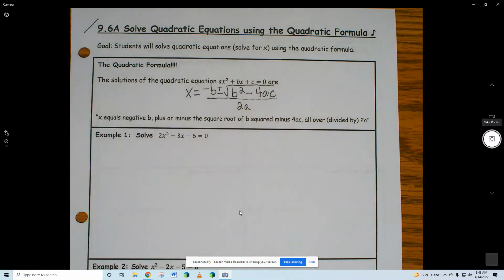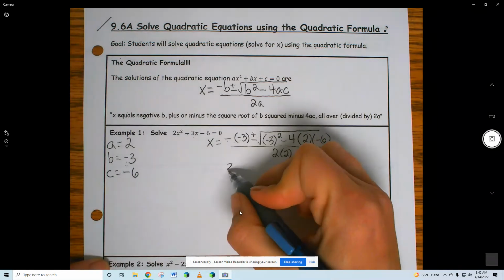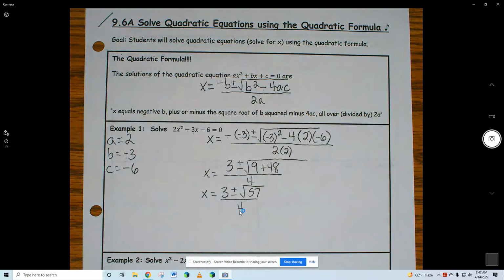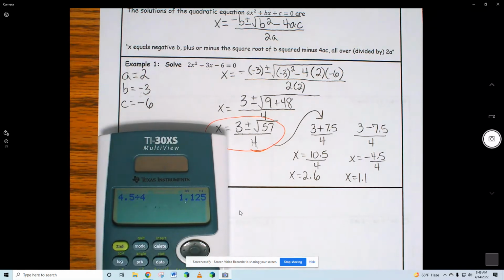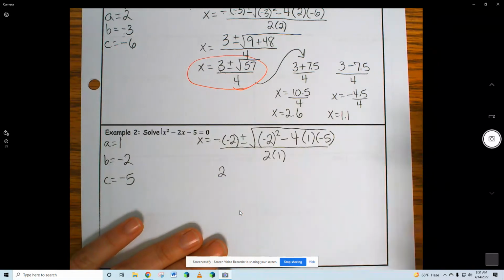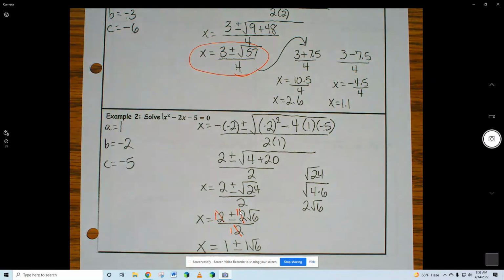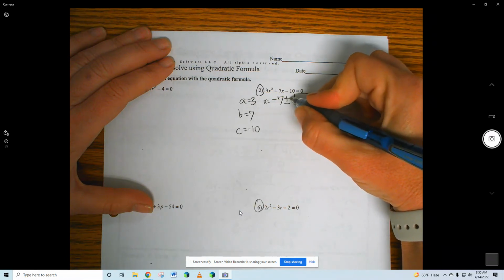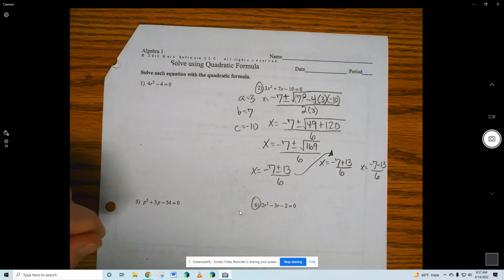Quadratic Formula Day 1